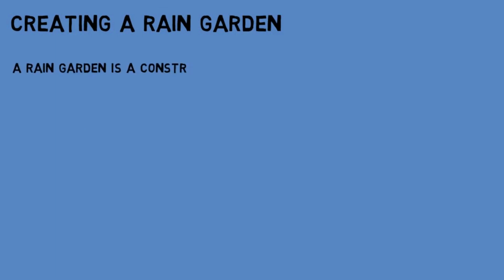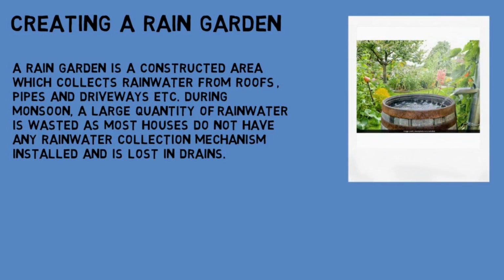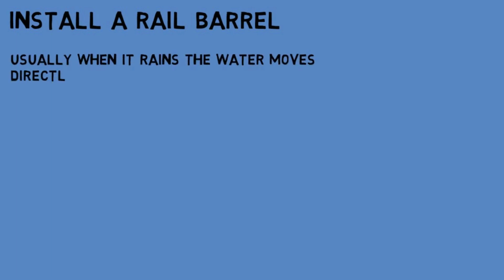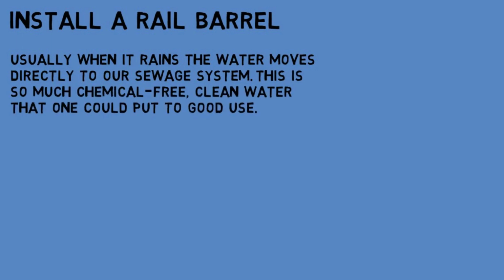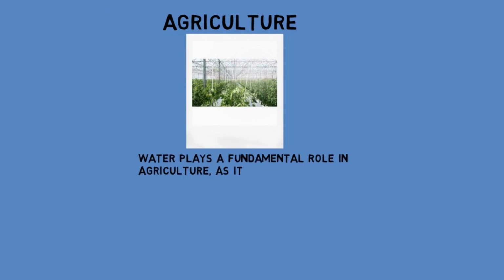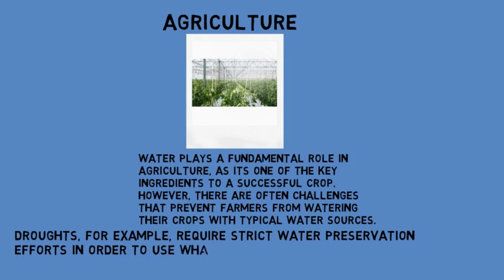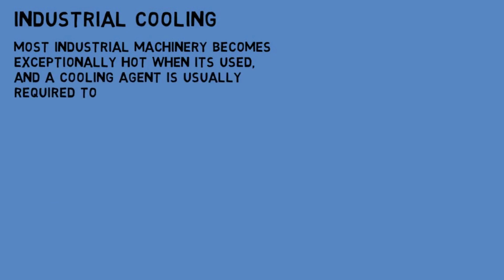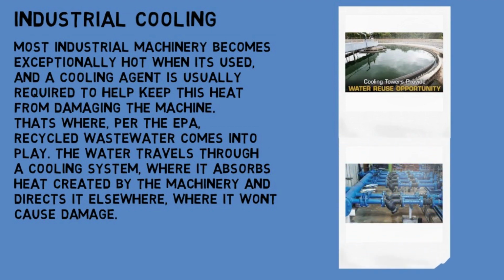Efficient and Recycled use of Water | Nature | NSS IIT Bombay | 2022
Wastewater reuse or water recycling is the use of treated wastewater (or untreated wastewater) for a beneficial purpose. One of the key advantages of recycling water is to protect water resources by reducing water pollution discharges and the need for water to be removed from natural habits.

NSS IIT Bombay